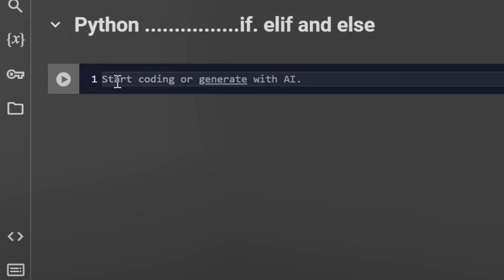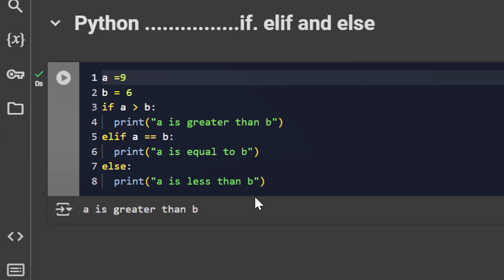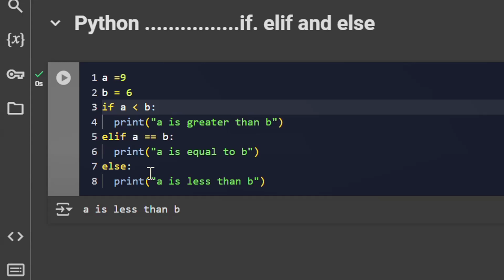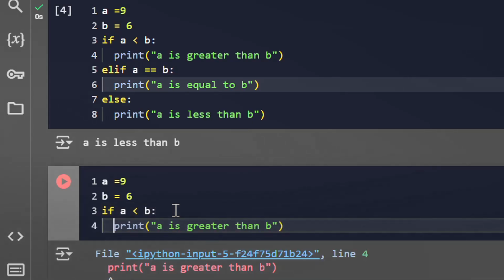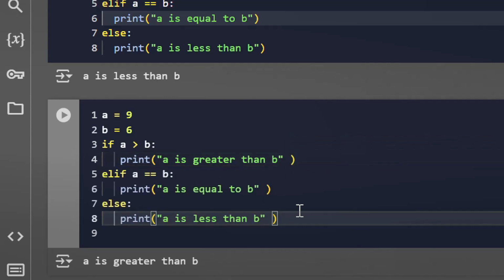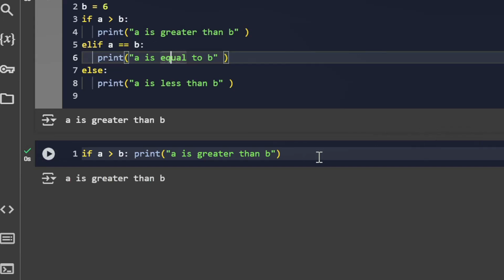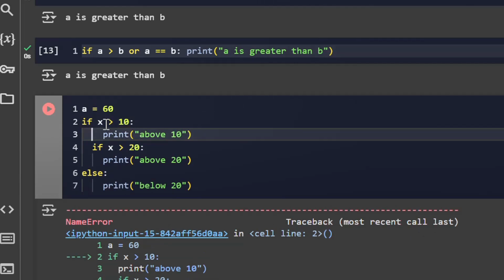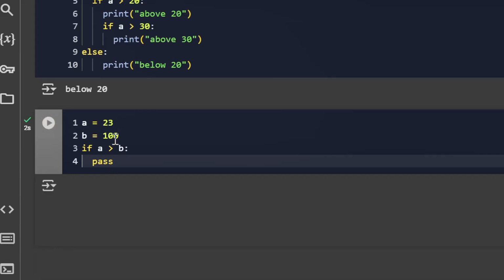The Ultimate Guide to If, Elif, and Else in Python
Learn the basics of conditional statements in Python with our beginner-friendly tutorial on if, elif, and else.
This video covers how to use these essential control structures to make decisions in your Python programs.
Whether you're new to programming or looking to brush up on your skills, this tutorial will guide you through practical examples and clear explanations.